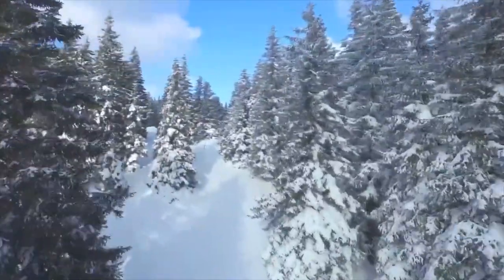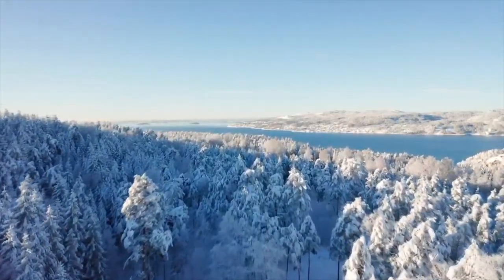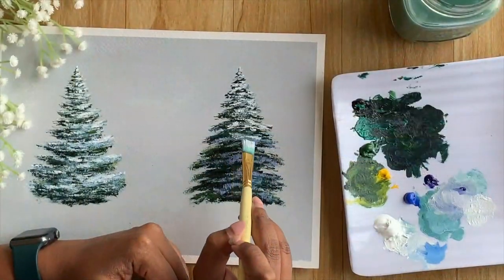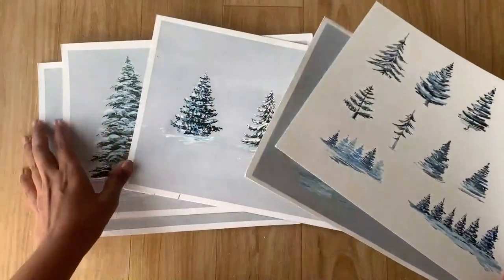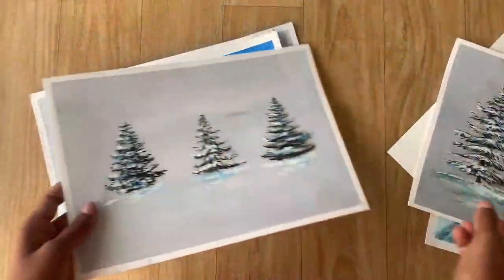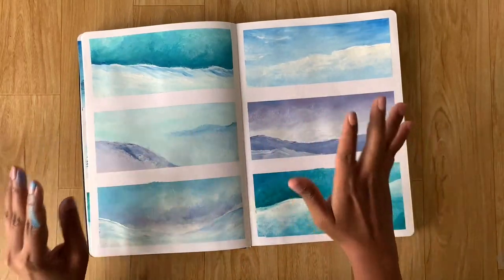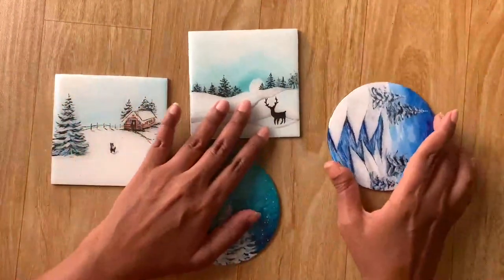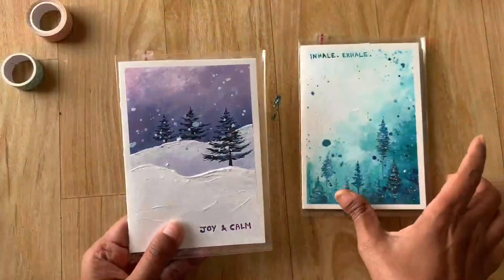How To Paint Snow Pine Trees / Acrylic Masterclass (Class Trailer)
Learn to paint Snowy Pine Trees with 4 different Brushes. As a teacher, I've seen my students struggle to paint snowy pine trees over the years, and I’ve come to understand why people find it so difficult to paint a snow pine tree. It ultimately comes down to understanding 2 things: The Right Technique & The Brush.

How To Paint Snowy Pine Trees (Acrylic Masterclass)
The class contains 60 videos covering 9 hours 21 minutes of instruction and inspiration.

Here's a list of all the sections:

Introduction
How to paint snow pine trees with a flat brush
How to paint snow pine trees with a filbert brush
How to paint snow pine trees with a fan brush
How to paint snow pine trees with a round brush
Learn color mixing & acrylic blending for painting winter landscapes
Winter Snowfall Scenery with Snow Pine Trees painting
Winter Night Painting with Snow Pine Trees
Learn to paint 4 coasters with resin cover
Learn to paint 2 greetings card in this holiday season

Happy Painting